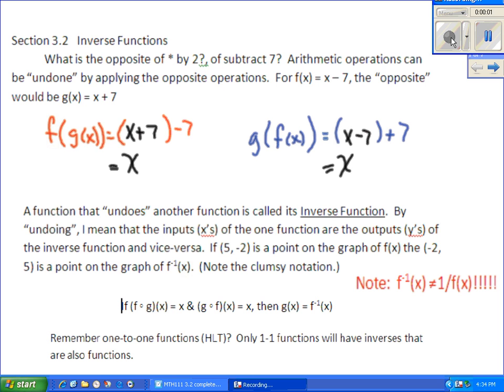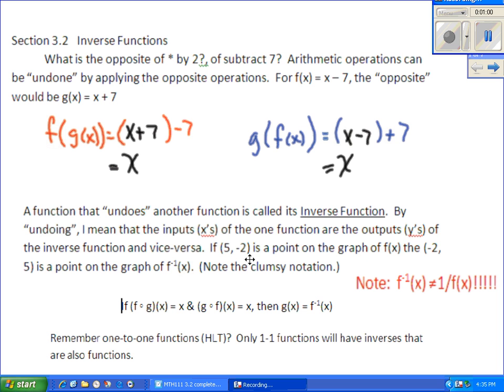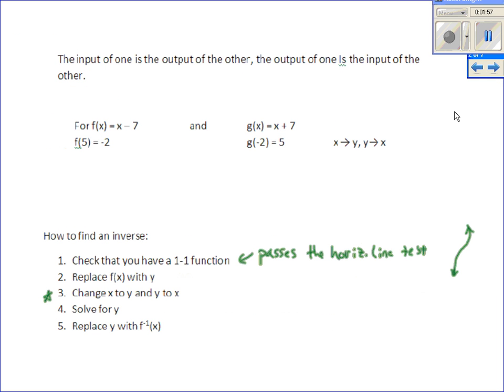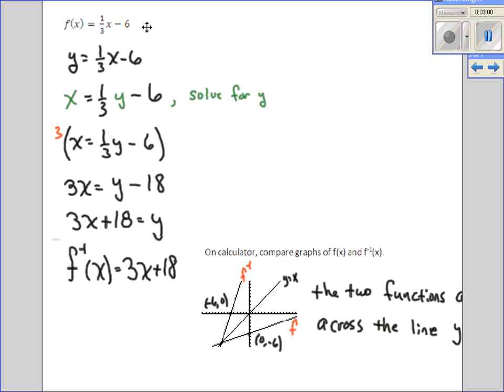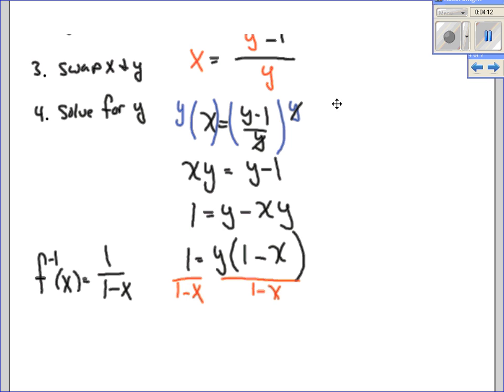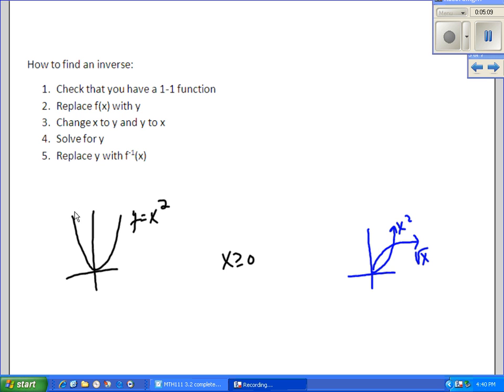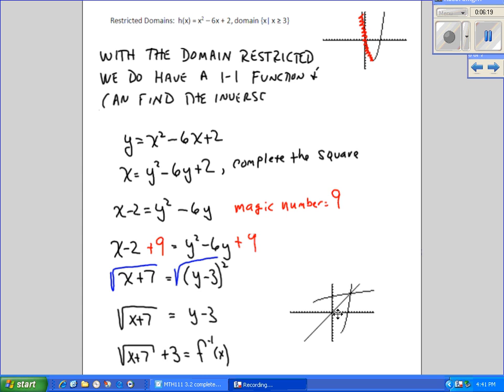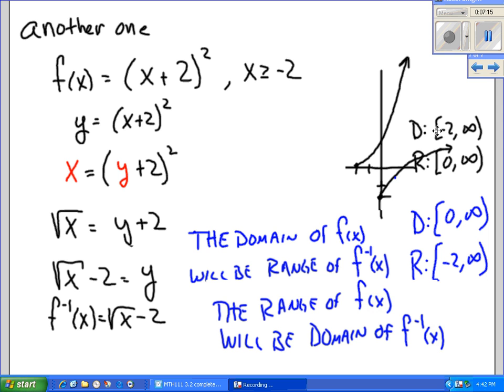Inverse Functions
Sec 4.1: Definition and how to find Inverse Functions